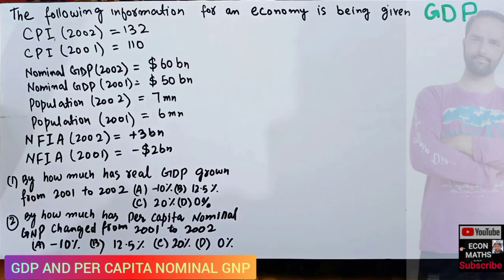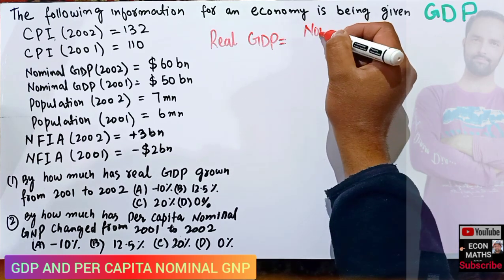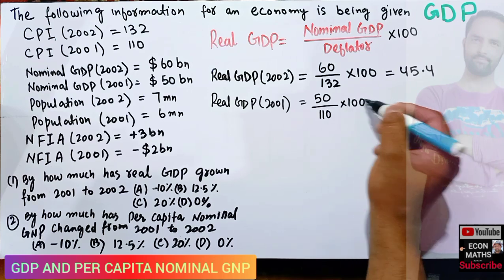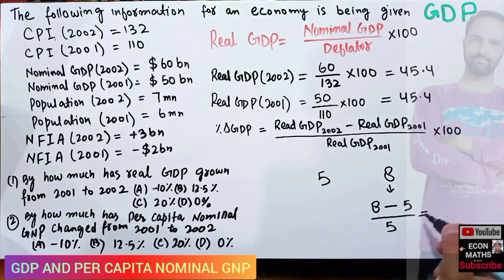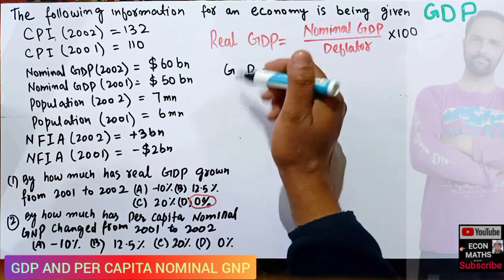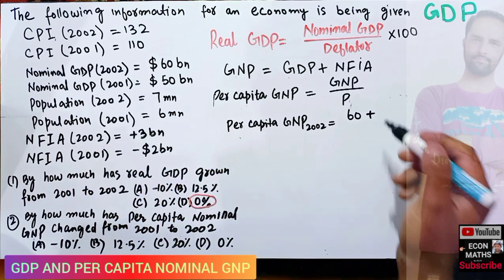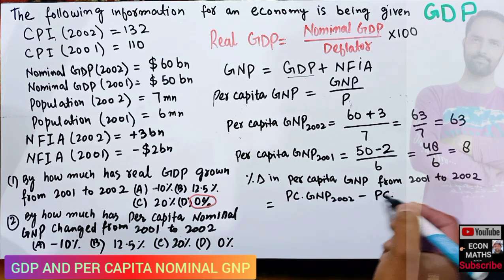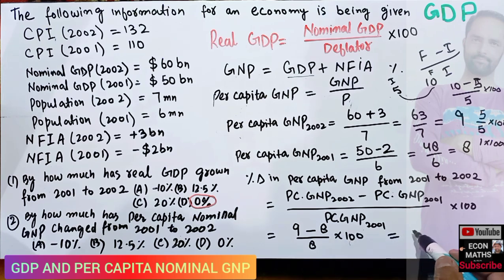Real Gross Domestic Product (GDP) . per capita nominal Gross National Product ( GNP)